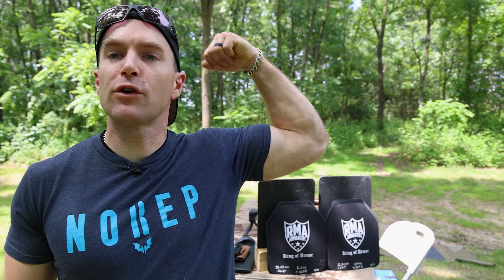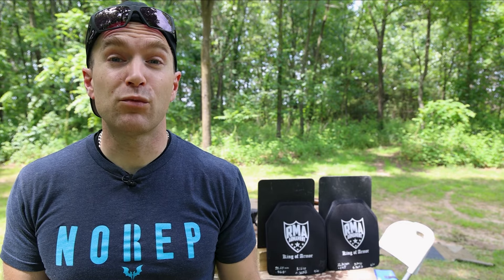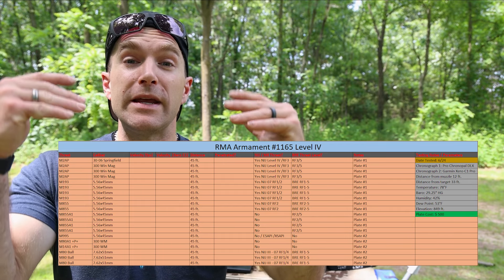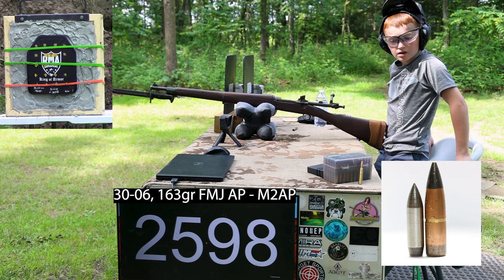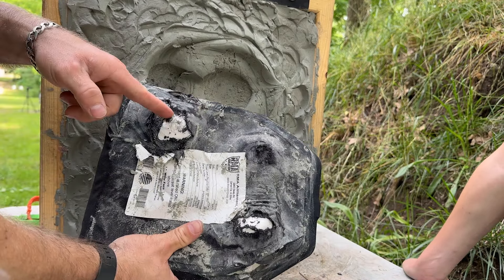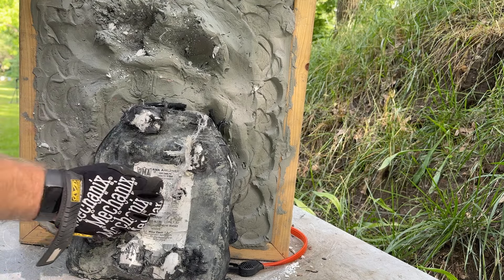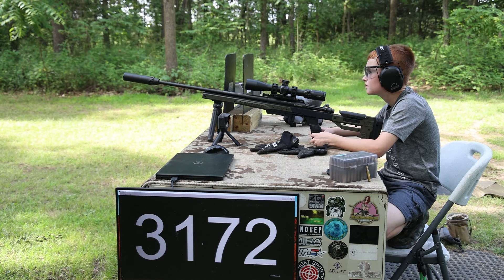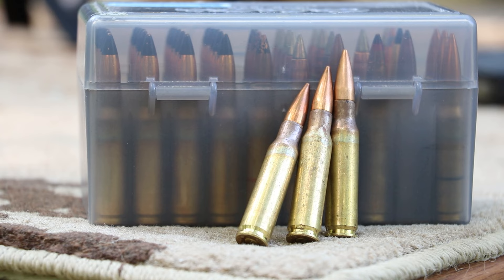RMA Armament Model 1165, Lightweight Level IV /RF3